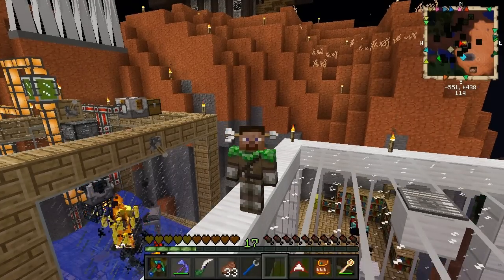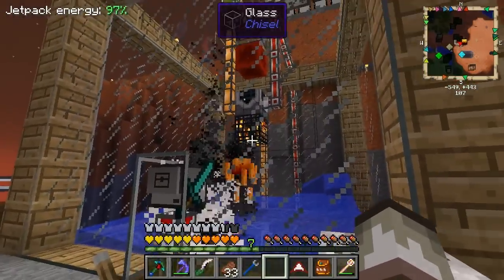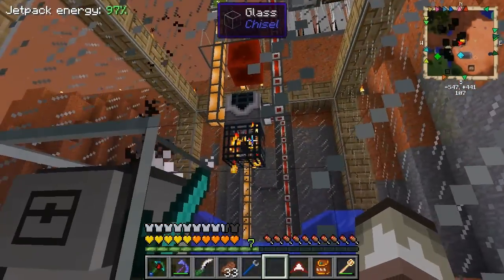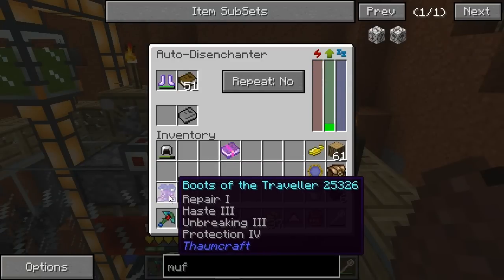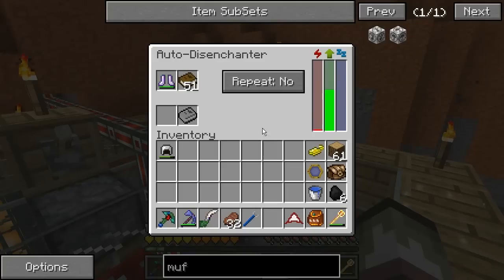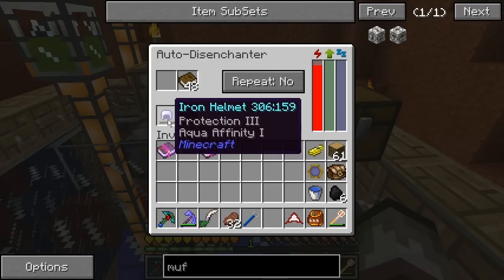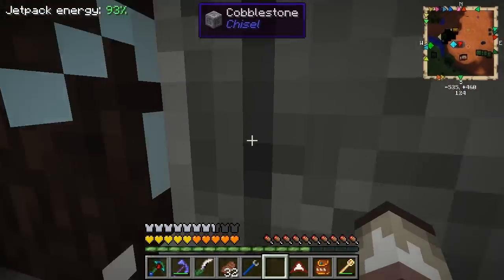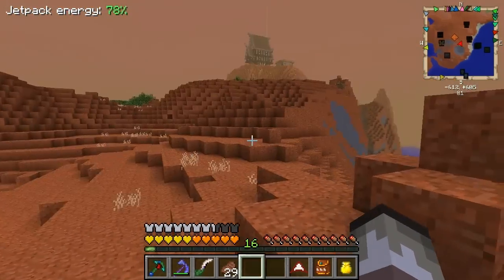Minecraft - CrackPack LP #15 - Gearing up (HD)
In this episode we make some big improvements to some of our gear, increase our life, play with TNT and mess around with spawners.